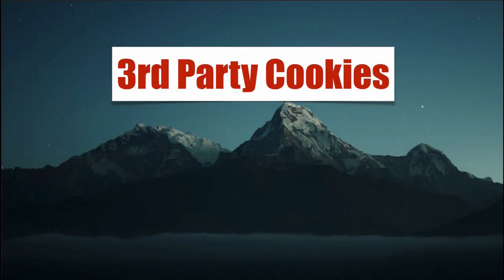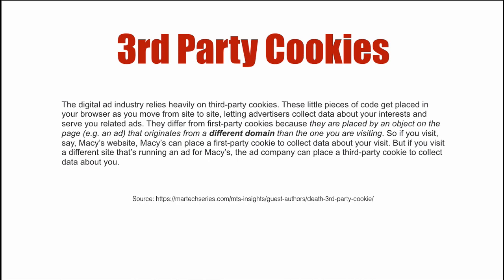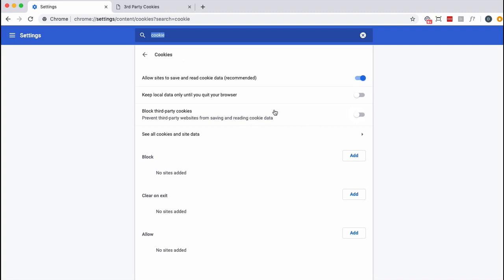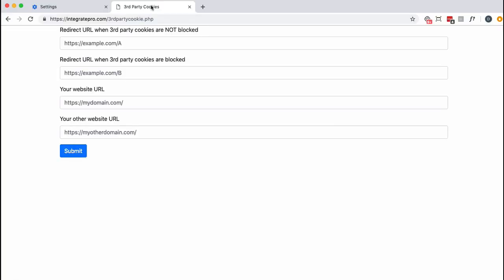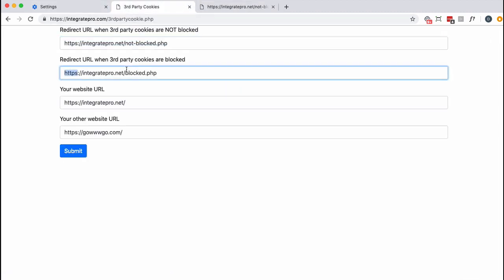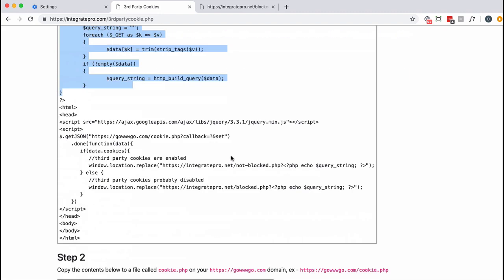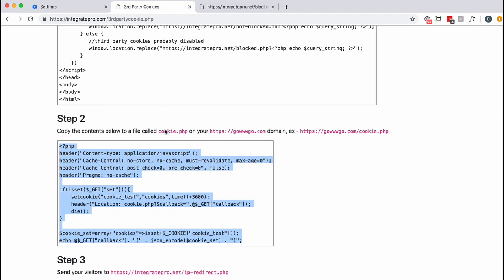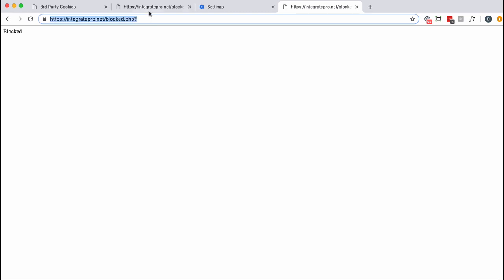Third Party Cookies - How To Determine If Your Visitor Has Third Party Cookies Enabled Or Not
Cookies on your computer are used to store information.

Third party cookies are cookies that were set on a different domain and allow for retargeting advertisements - you know, the advertisements that follow you around the internet.

If your online business needs to know if a visitor has third party cookies blocked or not, here is a script that will help you figure that out.